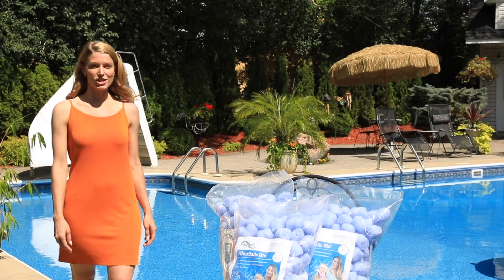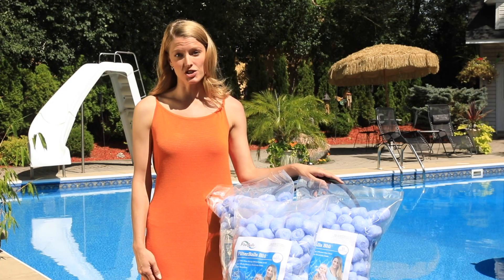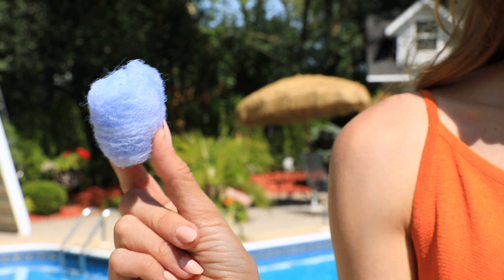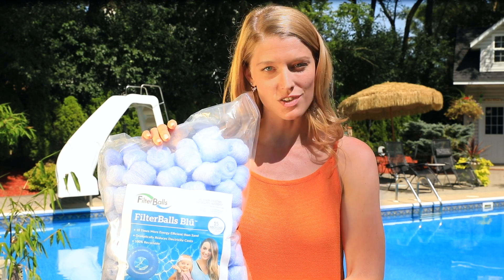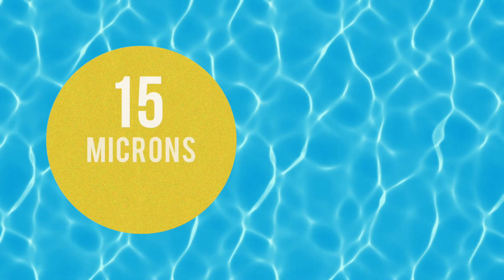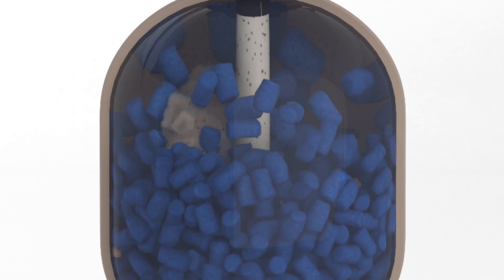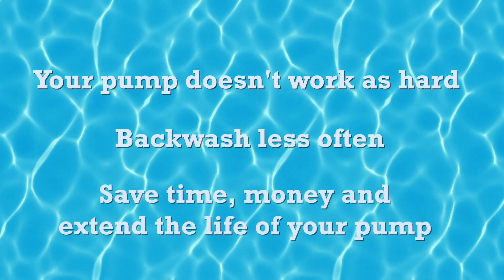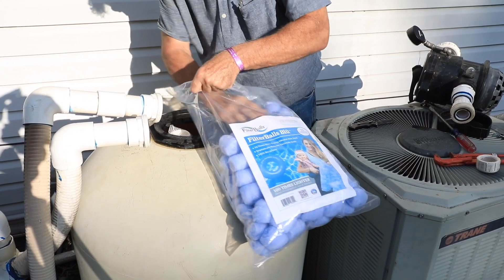What Are FilterBalls?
The Newest Breakthrough in Filtration Media
FilterBalls™ are a lightweight high performance filtration media engineered to replace sand in your residential pool, industrial, or commercial filter systems. No more aggravation and mess, just 1 pound of recyclable FilterBalls™ replaces and outperforms 100 pounds of sand. Made in the USA and fully recyclable.